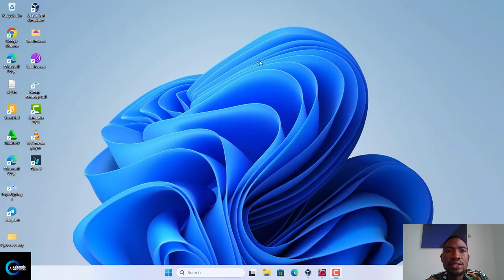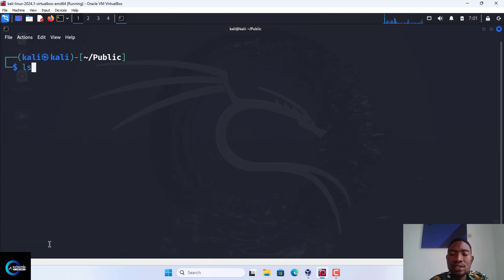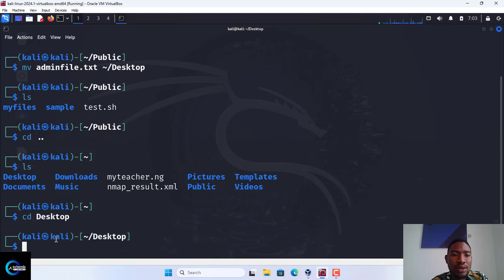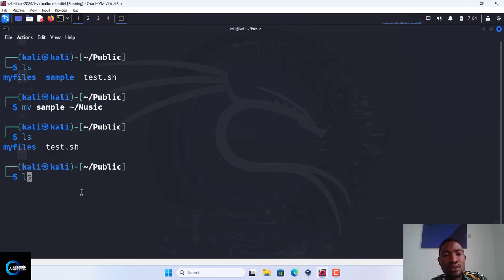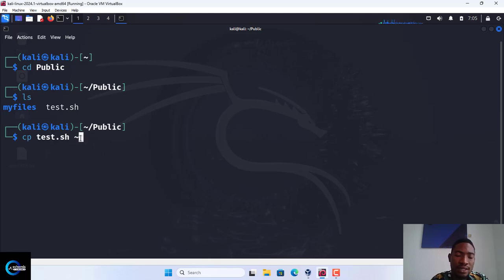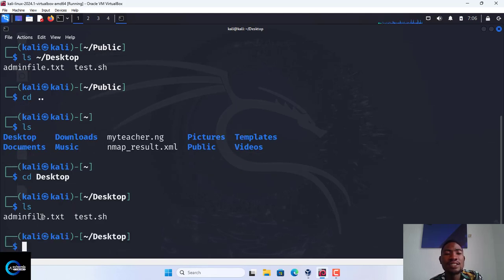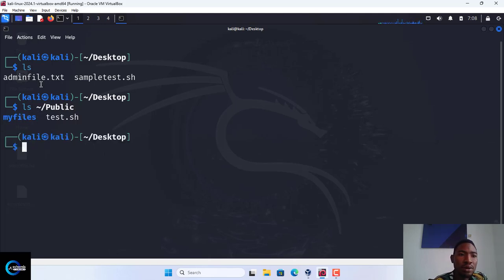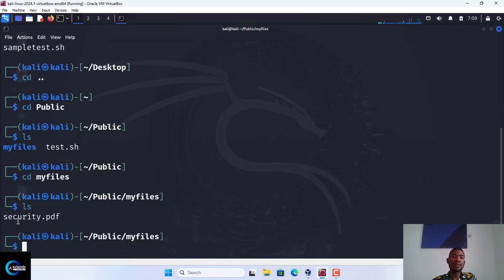Lesson 3: How to move, cope, paste and rename files and directories in kali linux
Learn linux commands from zero to hero